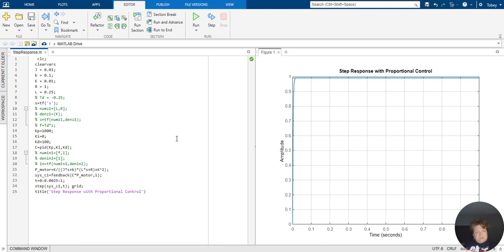StepResponsePID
Step response for a motor model for proportional, integral and derivative control.